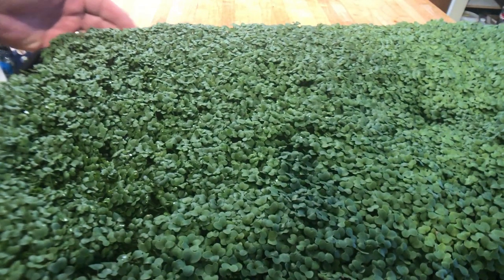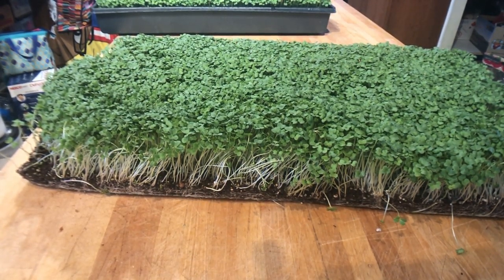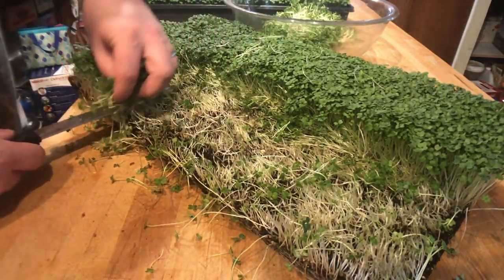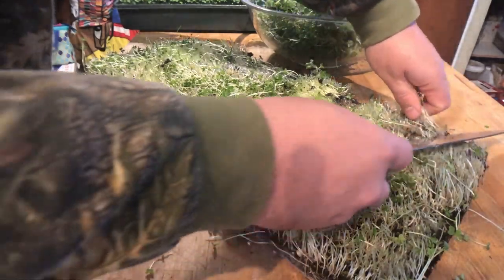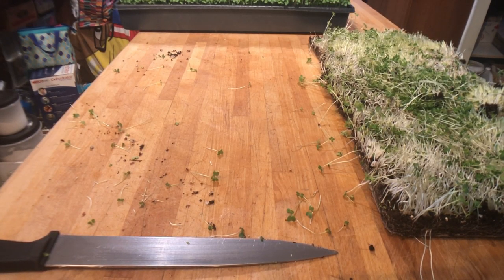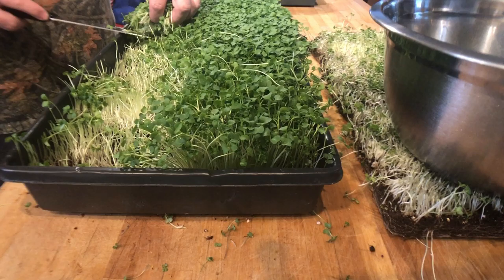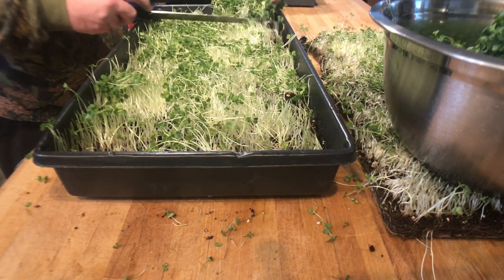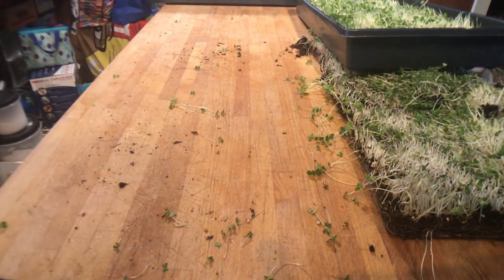How to harvest microgreens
Going through the process of how to harvest microgreens for beginners.

Microgreen shelf.  *** CDN *** USA

I'm a self proclaimed homesteader living in an old mobile with my wife and four kids. We're hoping to build a house one day and get out of this leaky drafty trailer. I've recently taken on a  new job that will have me home most nights(which is pretty exciting). Now with a bare 4.4 acres to do a bunch of modern homesteading on i'm looking forward to spring when we can start bringing in some animals.  For now I've taken on Microgreens to hopefully supplement our income while i'm at home.

I hope you'll join me along the way, give me some ideas.  And have a laugh not only with me, but at me occasionally as i'm a glutton for my own punishment.

The Recording equipment for the VLOG